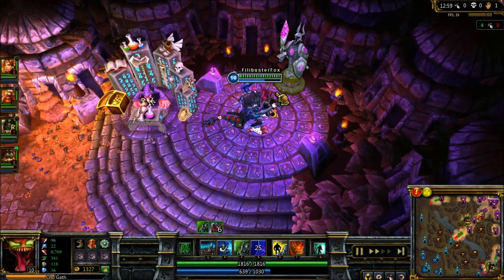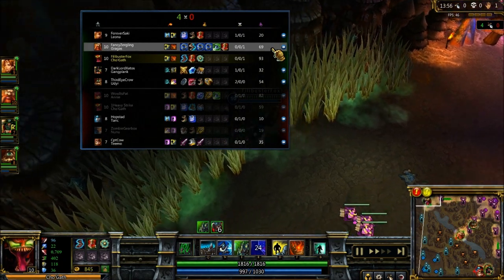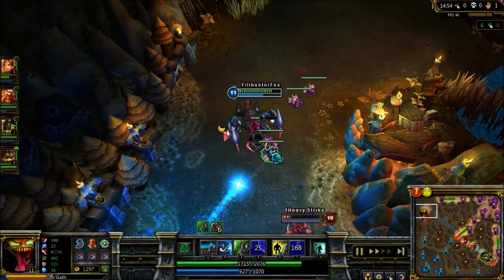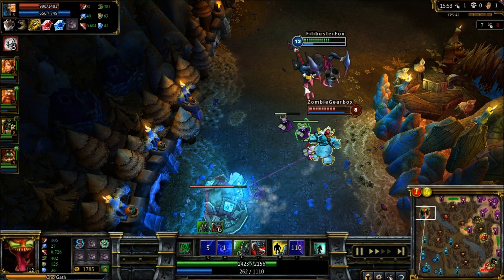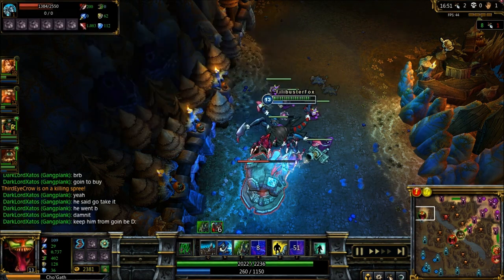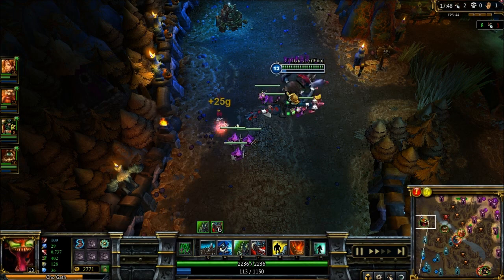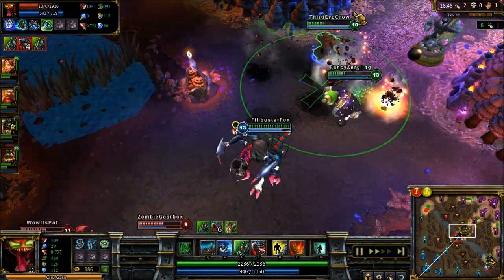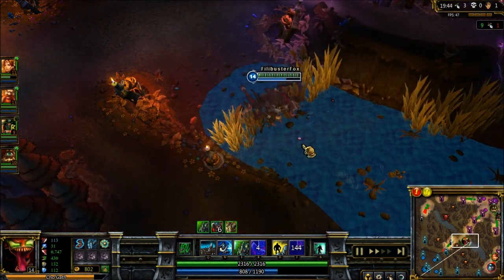Solo Top (Cho'Gath): League of Legends Fundamentals Part 2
FilibusterFox takes about 20 minutes to talk about (and show) how to play solo top as Cho'Gath (and by extension some other champions.)  Basic principles are the same for most solo top champions, but the exact play-style varies a bit.  If you solo top as someone other than Cho'Gath, you'll need to adjust slightly.